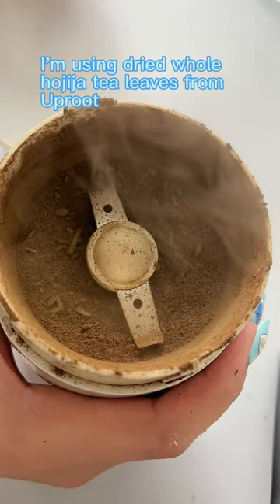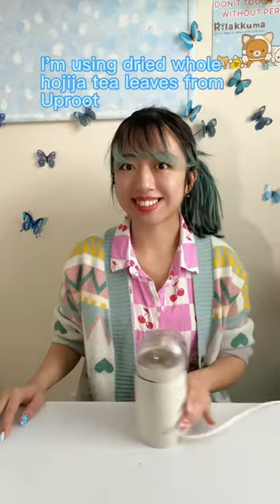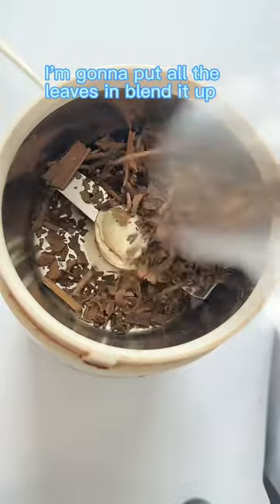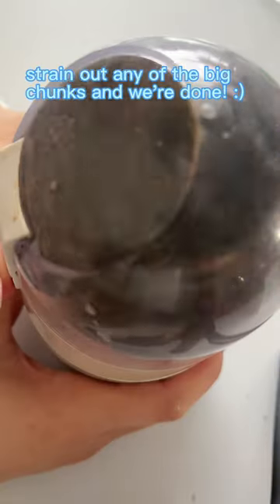DIY Hochija Tea Powder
✨DIY Tea Powder✨

Share this with a tea lover bestie🥰🍃

Ok you’ve definitely used matcha powder…I present to you; Hochija Powder ! Idk about you but I never find other options for tea powders so being the toxic DIY-er that I am (as in I DIY some of the most unnecessary things LOL), I made my own 😂 sooo easy!

What you need:
- electric coffee grinder OR mortar pestle
- DRIED tea leaves of choice NOT wet

That’s it ! I’ve done this with earl grey, oolong & now hochija so far and such a ✨GAME CHANGER✨ for baking esp the earl grey I make cookies with !!!

I used Hochija sent by @uproot.teas ☺️a woman owned AAPI small business